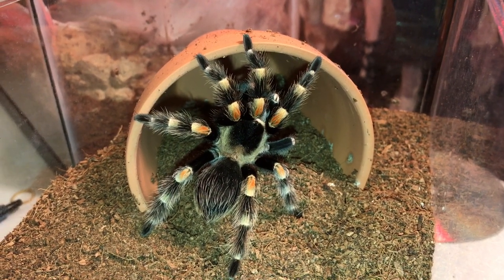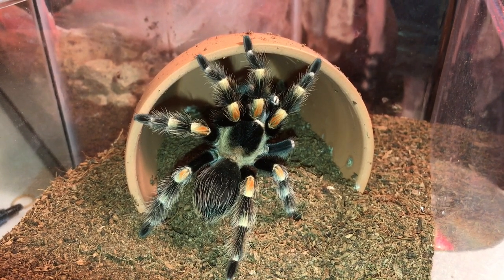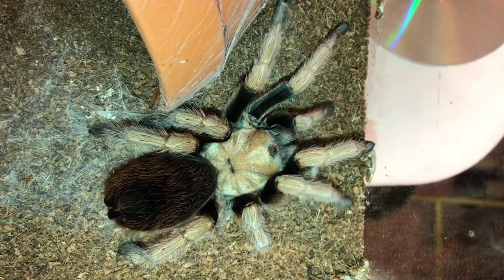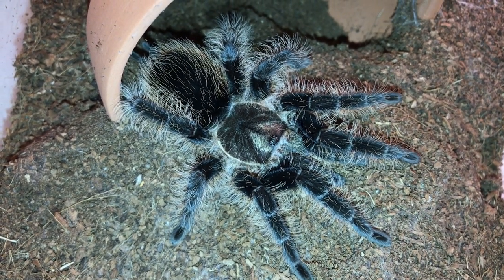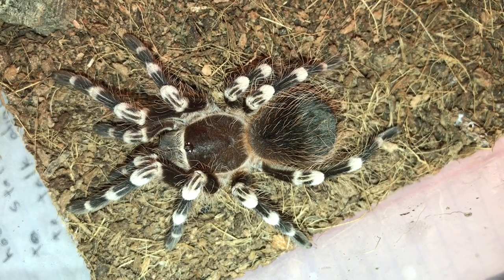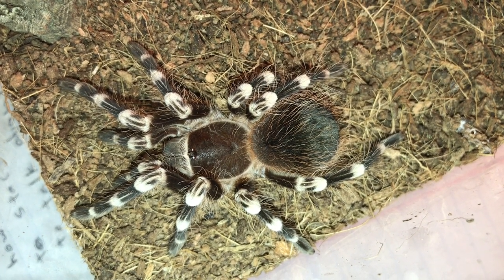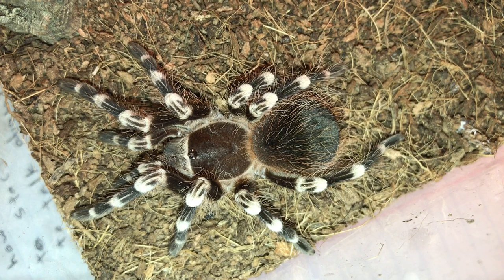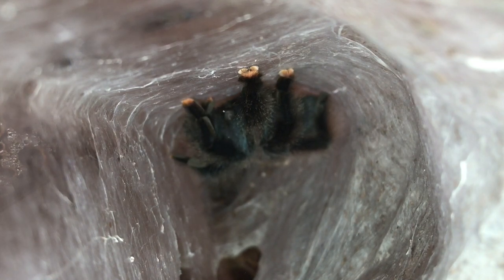Choosing Your First Tarantula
In this video I go into detail on how to choose your first tarantula!

Links:
Tarantula Xing Sign
Tarantula Keepers Guide
Shelving Unit